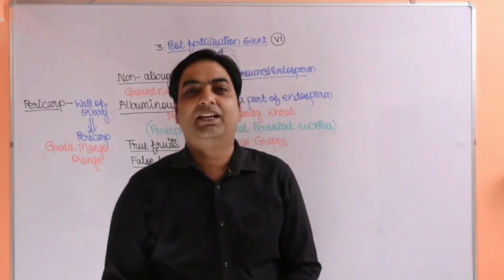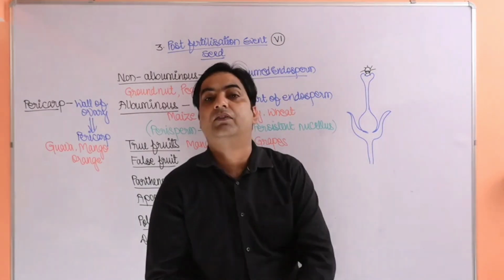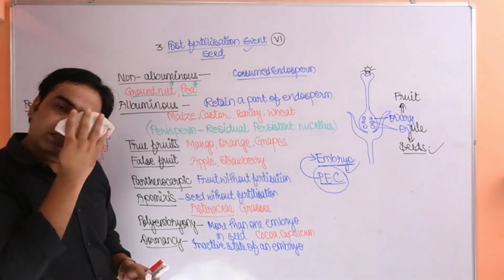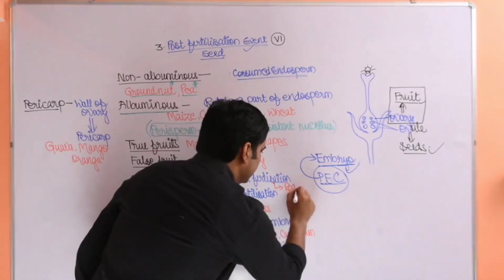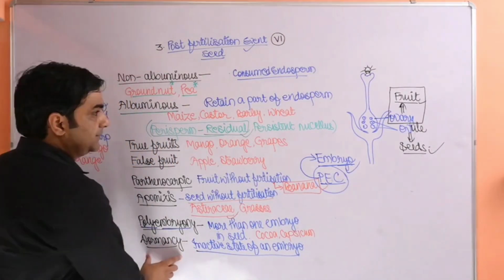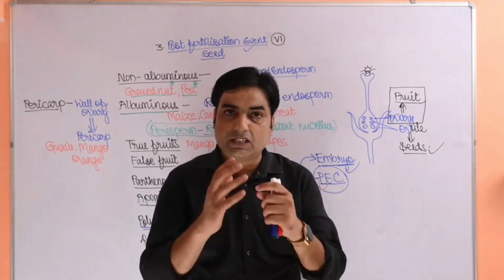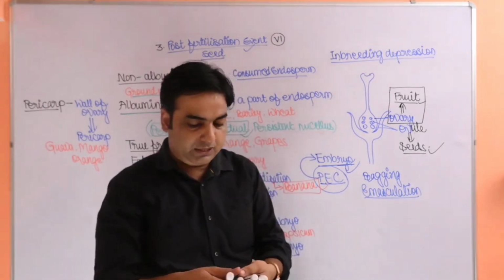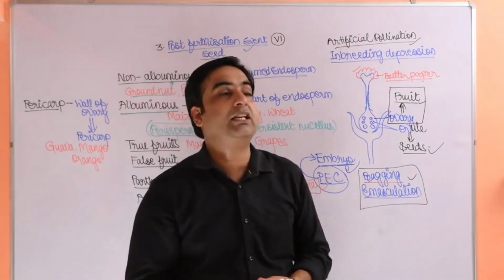Class 12th Reproduction in flowering plants part 6